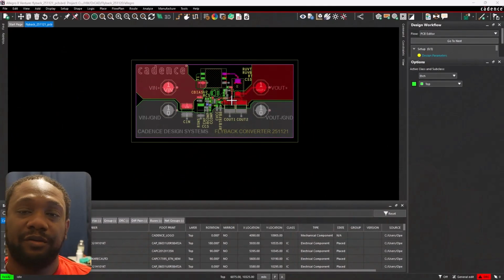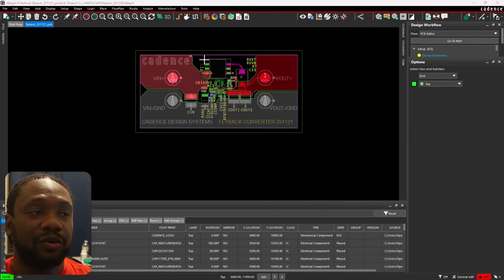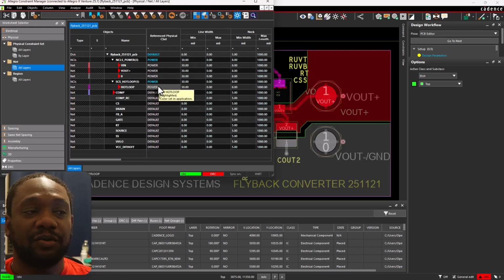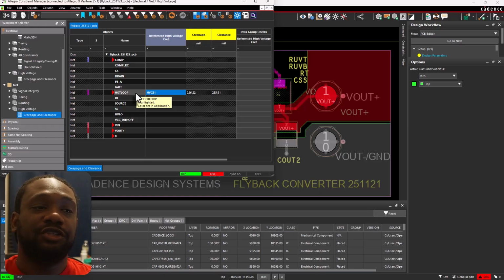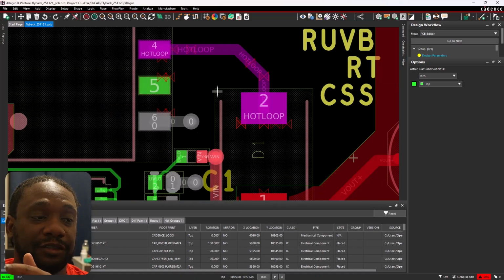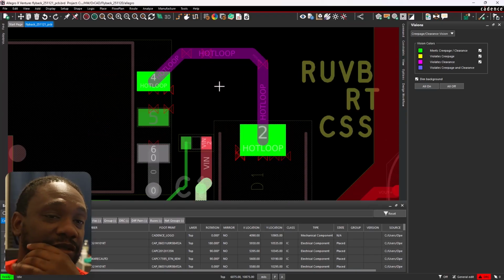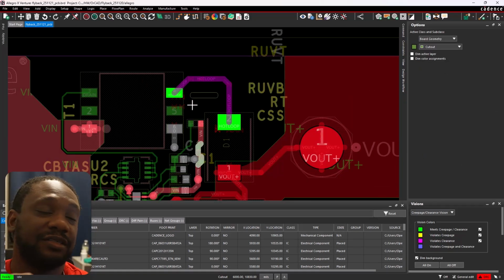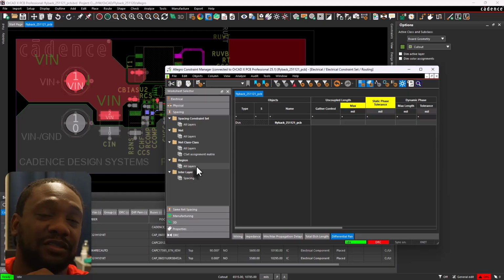Using Creepage and Clearance Rules to Isolate EMI Traces on a Flyback Converter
Managing EMI in your flyback converter begins with a smart PCB layout. One of the most critical layout decisions is determining how far to isolate your switching node from other sensitive traces. In this video, Kirsch walks you through how to set up creepage and clearance rules using constraint management in Allegro X Venture, ensuring your design meets safety and EMI standards from the start. You'll learn how to assign high-voltage nets to constraint sets, catch violations using DRC and Vision Manager, and even how to use physical slotting and spacing strategies to meet isolation requirements without guesswork. This process is essential to avoid costly failures during EMI testing and ensure a reliable high-voltage power supply layout.